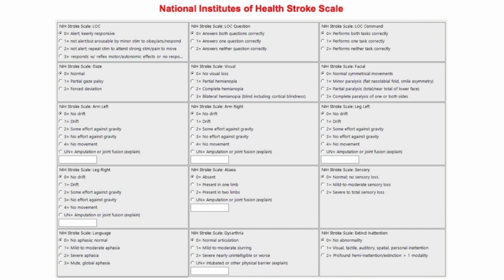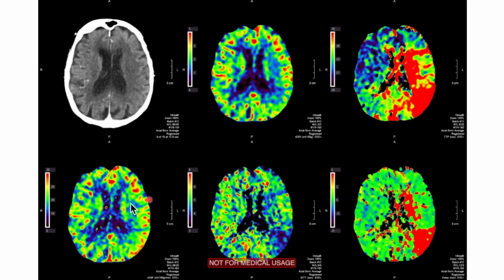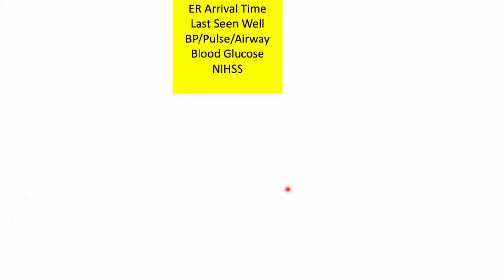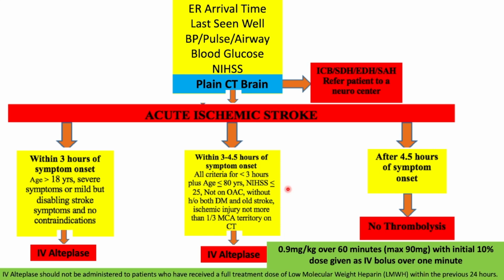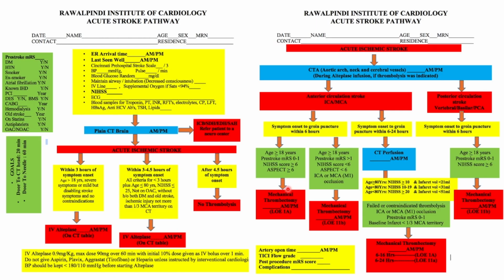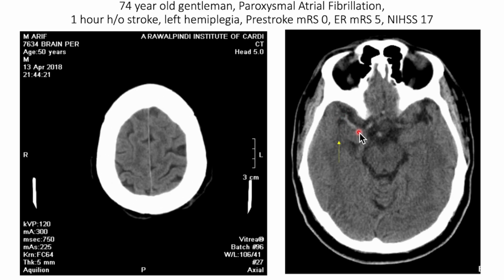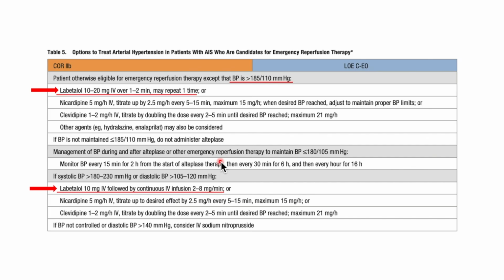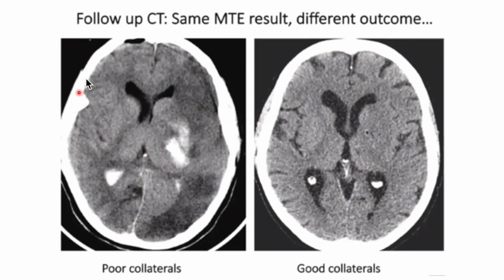3. Algorithmic Stroke Approach: Case selection for thrombolysis / mechanical thrombectomy in stroke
Dear Colleagues,

I’m excited to share with you a series of talks I’ve prepared with the aim of making the learning and understanding of mechanical thrombectomy for acute stroke more accessible and practical. These sessions are designed to simplify the core concepts and procedural techniques, making it easier for interventionists across all specialties with catheter skills to adopt and implement this life-saving intervention.

The ultimate goal is to spread the use of mechanical thrombectomy globally, ensuring more patients can benefit from timely and effective stroke treatment.

I look forward to your participation and hope these talks will be a valuable resource in your practice. This is the third talk of this series.